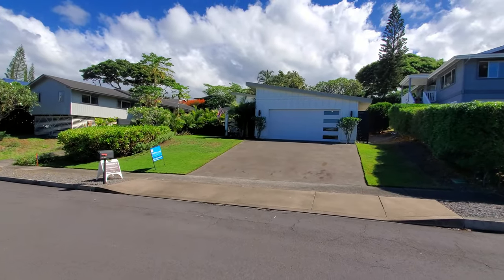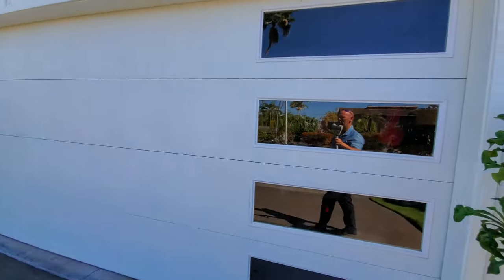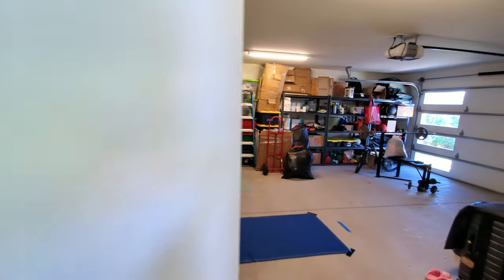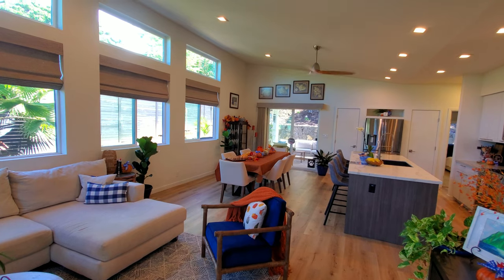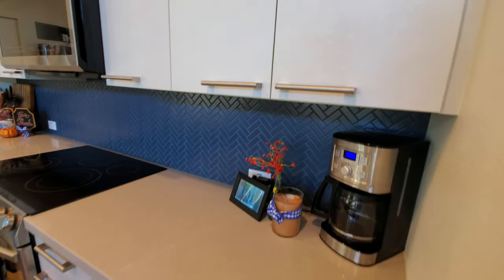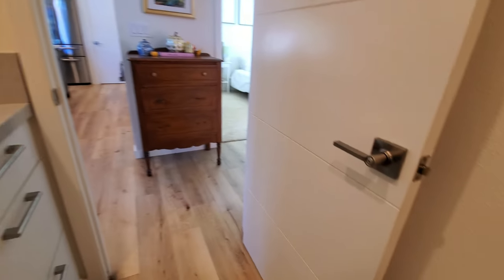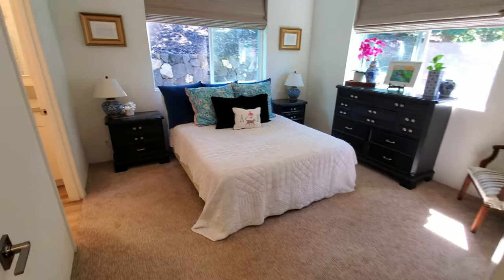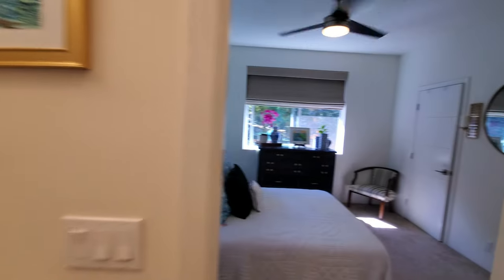2020 Construction with a MODERN Kitchen UNDER the current Median Price!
75-170 Hualalai Rd Ste D118, Kailua Kona, HI 96740

Newly constructed in 2020, this 3 bedroom, 2 bath contemporary custom residence is a must see! Centrally located in the heart of Kailua Kona, just minutes to beaches, restaurants, shops, and all the amenities Kona and the infamous Gold Coast has to offer. Designed to entertain, enjoy the oversized island, spacious kitchen, and two covered lanais perfect for Hawaiian style, tropical indoor-outdoor living. The impressive great room boasts vaulted ceilings, and an abundance of natural light. This home is sold partially furnished. Features include:

- 9’ Kitchen Island w/ Under-Mount Sink
- Two Pantry Closets
- Self-Closing Laminate Cabinets & Drawers
- Luxury Vinyl Plank Flooring
- Mohawk Everstrand Carpet
- Silestone Quartz Countertops
- Sterling Vikrell Bathtub/Shower
- Solar Water Heater
- Sunset Views with a Peekaboo Ocean View
- K-2 Survey Attached
- Built by GM Construction, Inc.

Listed by Leslie Oxley-Friedrich RS-77328 of Hawaii Life RB-19928
MLS 704895
Price $1,150,000